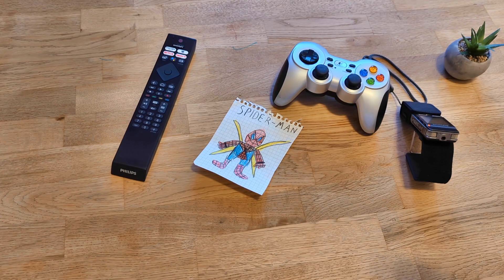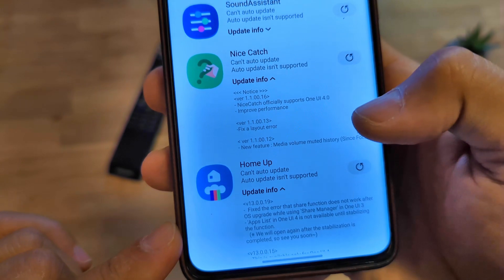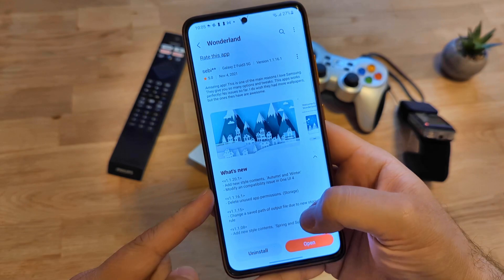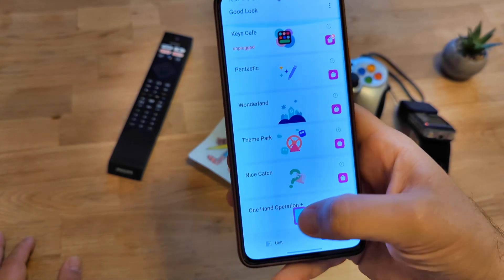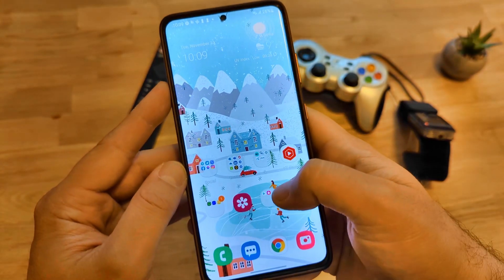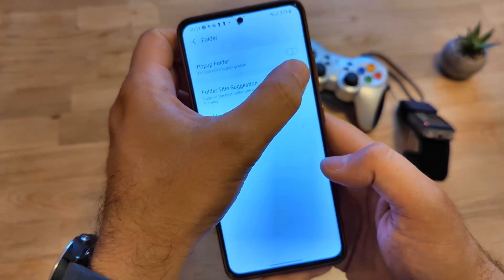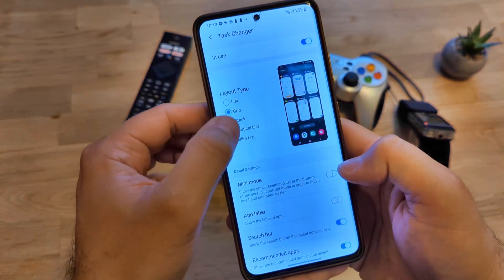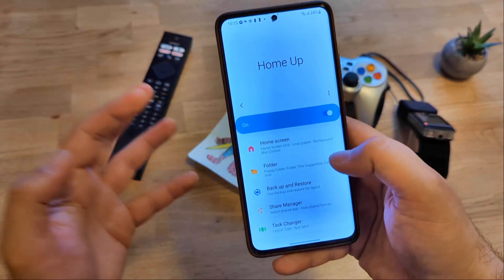Samsung One UI 4 Good Lock Home Up full Review!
Samsung updated Good Lock for One UI 4 again but also updated Home Up, Wonderland, Sound Assistant and released the first working Nice Catch version for One UI 4!

In this video I will also do a full review of Home UP in One UI 4!